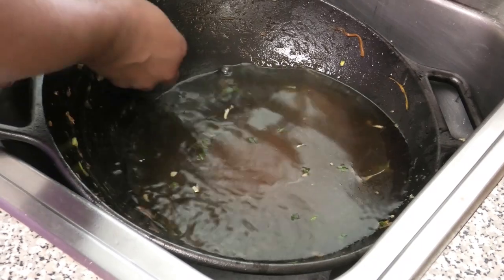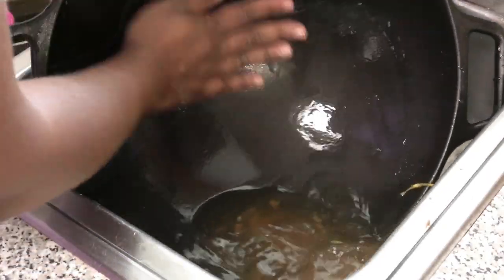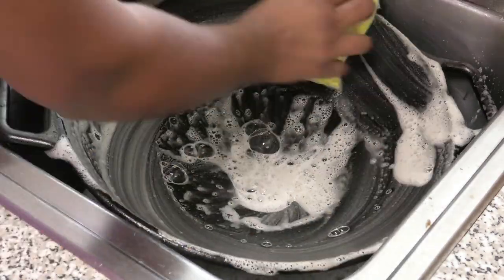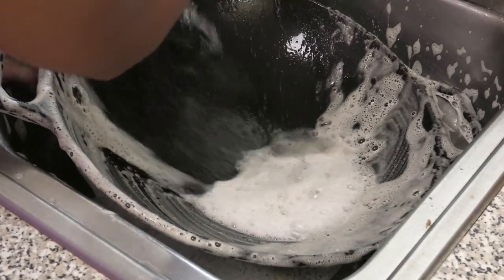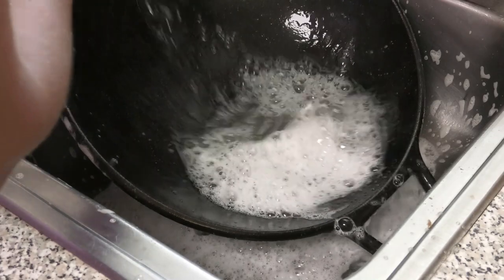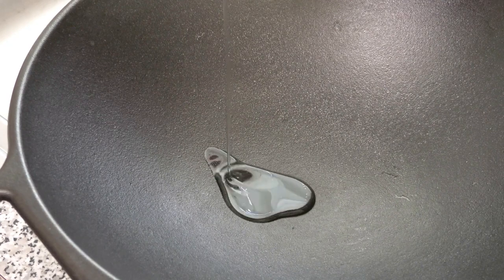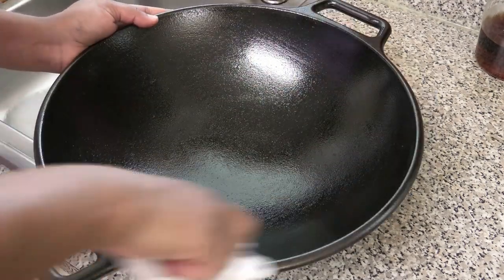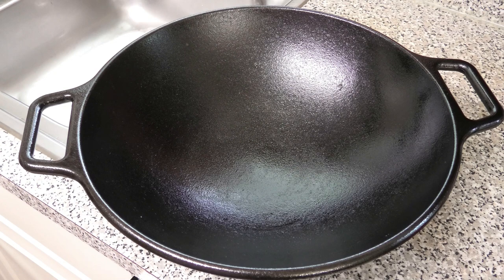Caring for my Lodge Cast Iron Wok